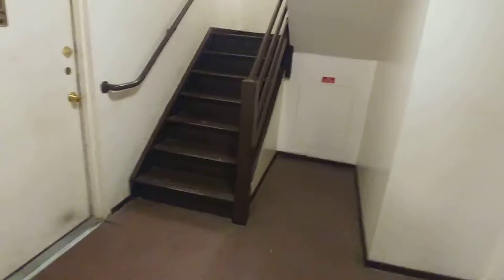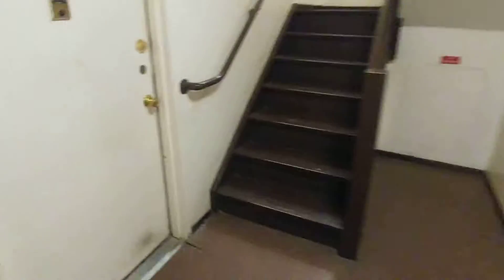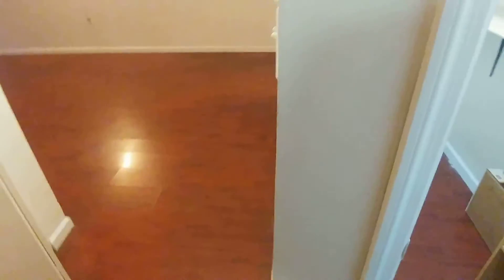condo for sale Cherry & Clinton st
@ 700 square foot 1 bedroom and quiet Lower East Side location designated parking shared backyard for community 309 Cherry st 1/f 1 bedroom apt
 common charge $415 a month ,
RE tax $180 a month